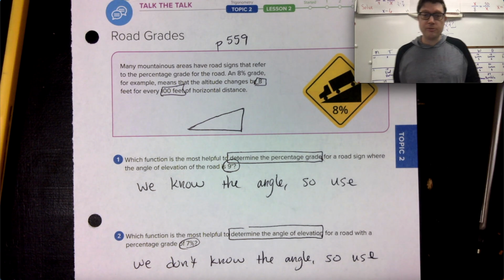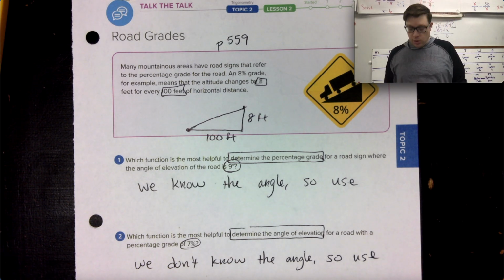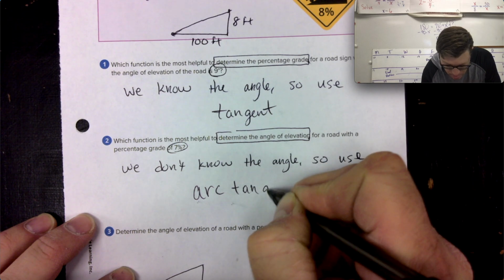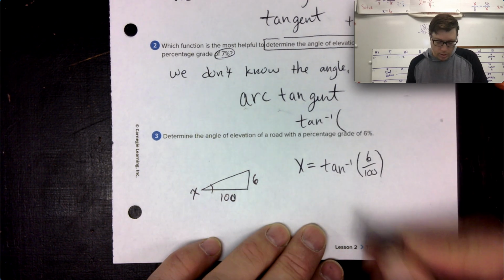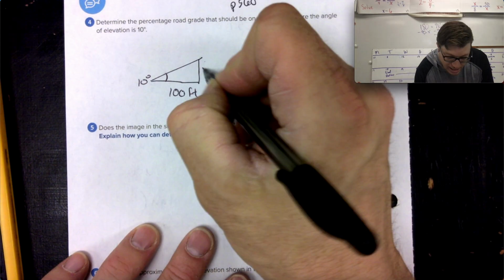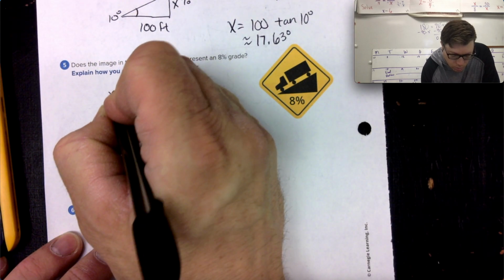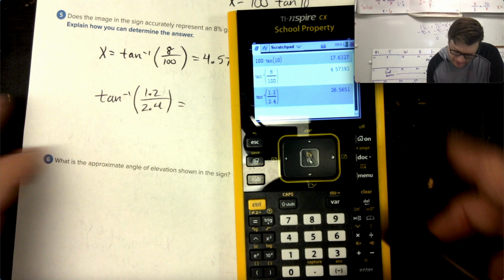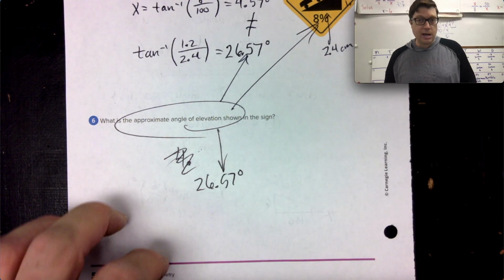pg 559-560 GM3T2L2 The Tangent Ratio Talk the Talk